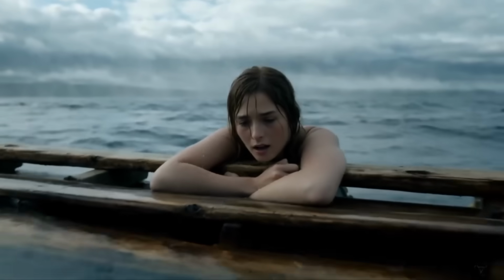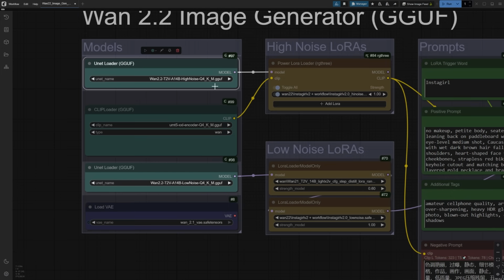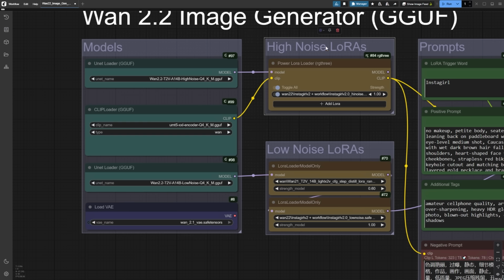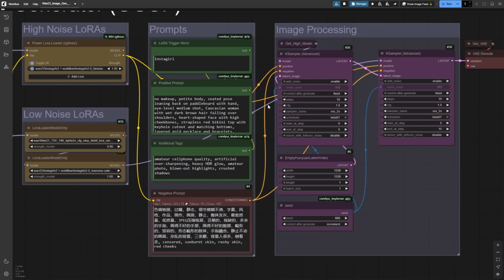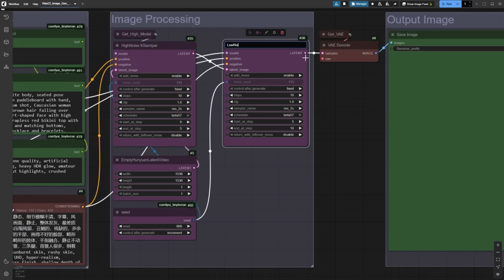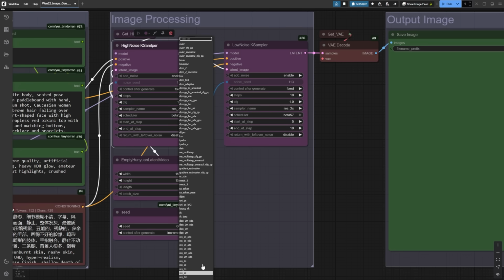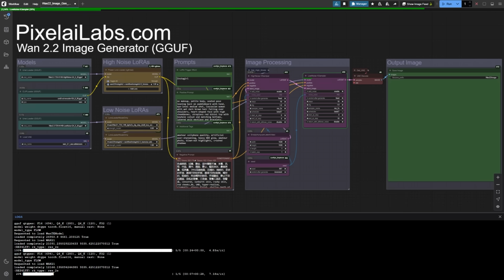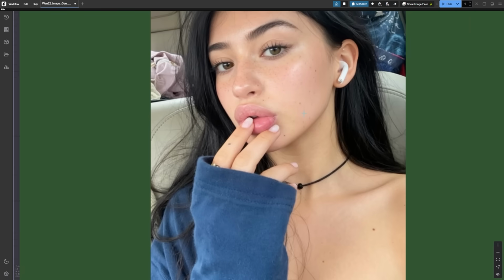WAN 2.2 Just BROKE AI Image Generation - Works on LOW VRAM GPUs!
🔥 WAN 2.2 SECRET REVEALED: Create Stunning AI Influencers in Just 8 Steps!

⚡ Transform Your AI Content Game!

**🚀 What You'll Learn:**
✅ Generate ultra-realistic AI influencer photos with WAN 2.2
✅ Create consistent AI characters for Fanvue & social platforms
✅ Build your own virtual influencer with custom LoRA training
✅ Achieve photorealistic results in just 8-10 steps
✅ Works on LOW VRAM GPUs (12GB+)
✅ Train custom AI models for just $1 on RunPod

**💻 System Requirements:**
• NVIDIA GPU (8GB+ VRAM minimum, 12GB+ recommended)
• 16GB+ System RAM
• Compatible GPUs: RTX 4060 | RTX 3060 | RTX 4070 | RTX 4090 | RTX 5090 | RTX 4080 | RTX 3090 | A6000 | H100

**📝 Full Tutorial Coverage:**
Master the art of creating AI influencers with this comprehensive WAN 2.2 tutorial! Whether you're building AI models for Fanvue, creating virtual influencers for social media, or developing consistent AI characters for content creation, this guide covers everything. Learn how to generate Instagram-quality selfies, mirror photos, and lifestyle shots that are indistinguishable from real photos.

This AI influencer tutorial demonstrates how WAN 2.2 outperforms traditional image models like Flux Dev and HiDream for creating consistent virtual personalities. Perfect for content creators, digital artists, and anyone interested in the booming AI influencer industry. Create your own Fanvue AI creator, virtual Instagram model, or AI-generated social media personality with professional results.

We cover the complete workflow from installation to custom training, including the revolutionary two-expert MoE architecture that makes WAN 2.2 superior for both video and image generation. Learn to use both GGUF and FP8 models, optimize for your GPU's VRAM, and achieve stunning results even on budget hardware.